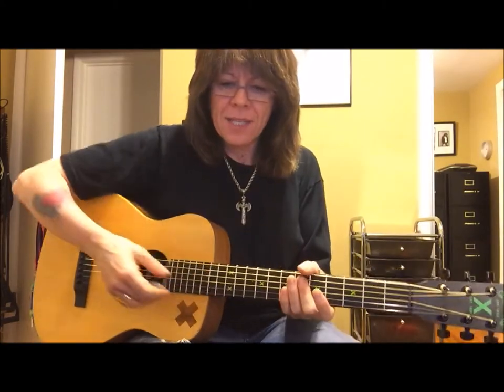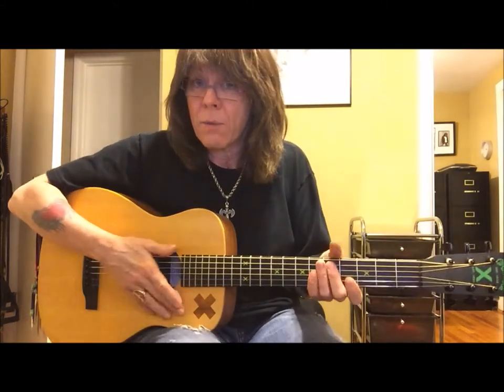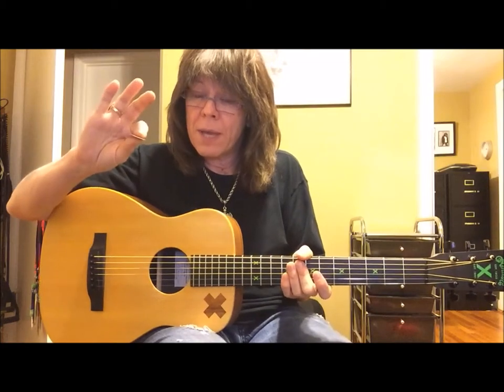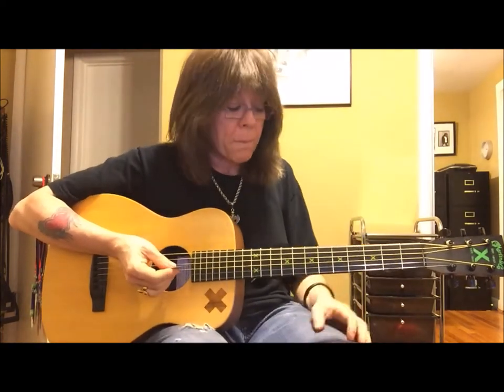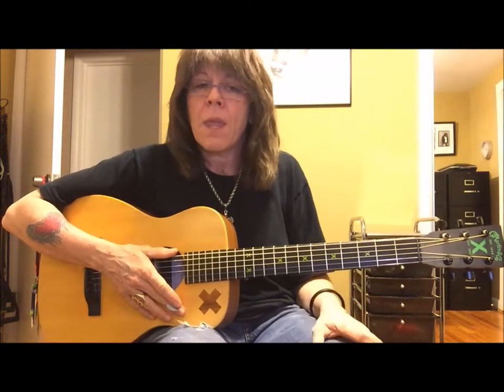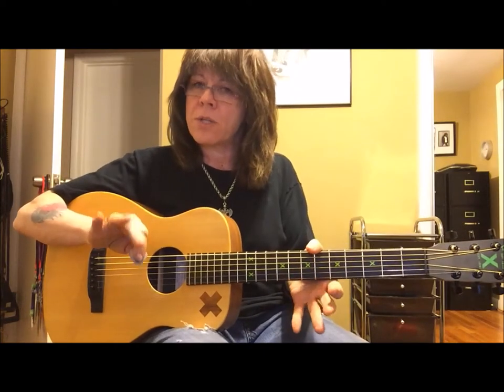Rhythm Exercise ~ Daily Warmup Exercise | Guitar Lessons by Kelly Richey | Best Guitar Lessons Video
Blues Guitar for Beginners is a comprehensive instruction series for beginning blues guitarists with 8 BONUS videos that teach you how to play renditions of some of your favorite traditional blues templates! This video series teaches you how to play blues guitar!  The series was shot in 2010; it covers my complete teaching method for beginners and was the first guitar instruction series that I released on my channel.

 ► Learn how to play guitar! Start your guitar journey today!

🚀 Looking to take your guitar skills to the NEXT LEVEL?
 ► Work with me 1-on-1, in-person or online, via Zoom!  All lessons are recorded!

🎵 Visit Kelly Richey’s TrueFire Cutting Edge Channel for guitar tutorials, tab, and backing tracks!
 ► Everything you need to learn how to play! 🎸

Teacher, Performer, Writer, and Recording Artist.

Blues guitarist, Kelly Richey stands as a beacon in the music industry, renowned for her relentless dedication and dynamic presence. Often hailed as “Stevie Ray Vaughan trapped in a woman’s body, with Janis Joplin screaming to get out,” Kelly’s prowess on the guitar is undeniable. With over 30 years of experience as a guitar instructor, she has guided thousands of students worldwide, sharing her passion and expertise in guitar mastery.

As a prolific songwriter and recording artist, Kelly has unveiled 16 albums, each a testament to her artistic journey. Leading her band, she has captivated audiences in over 4,000 performances, journeying through a staggering one million miles across the USA, Canada, Europe, and Australia. Her music isn’t just heard; it’s experienced.

Experience the transformative power of Kelly Richey’s music. Dive into her story, explore her discography, or schedule a one-on-one session to discover the profound impact of her musical journey.